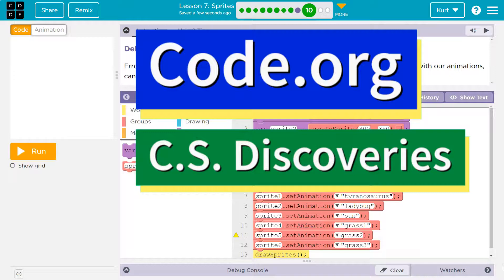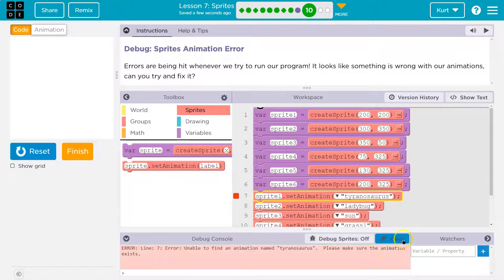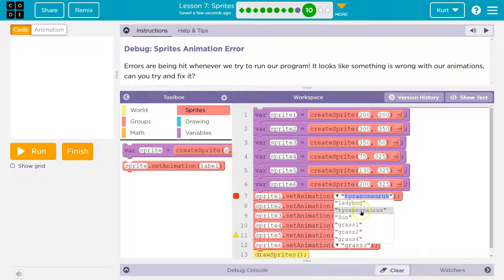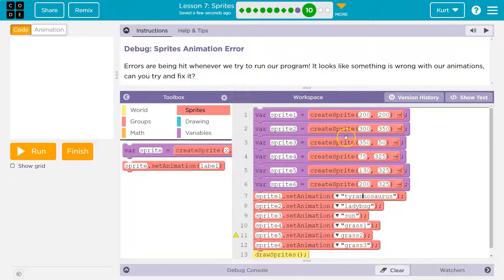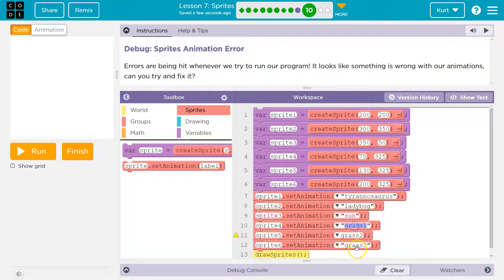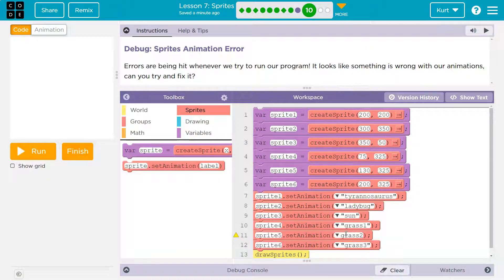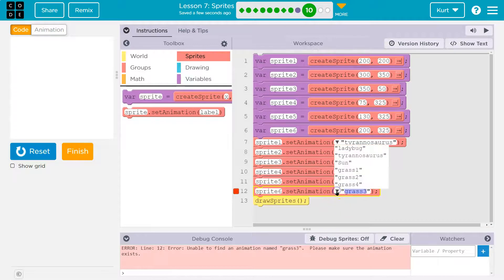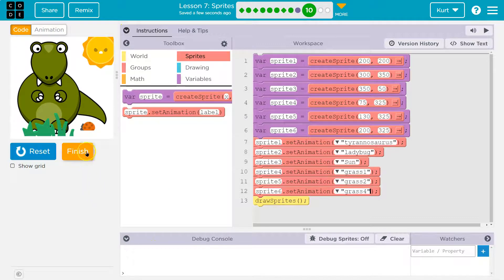Code.org Lesson 8.9 Sprites | Activity B | Tutorial with Answers | Unit 3 C.S. Discoveries